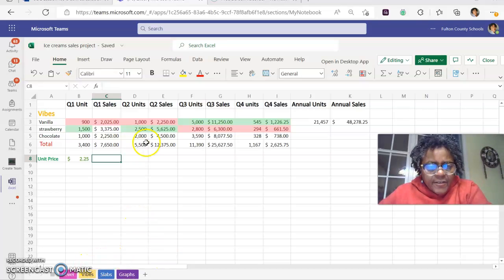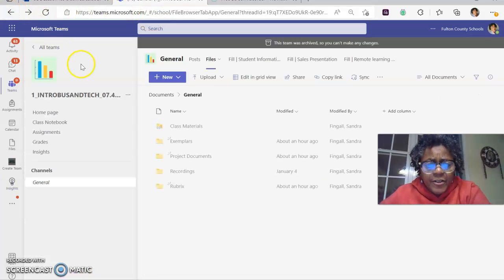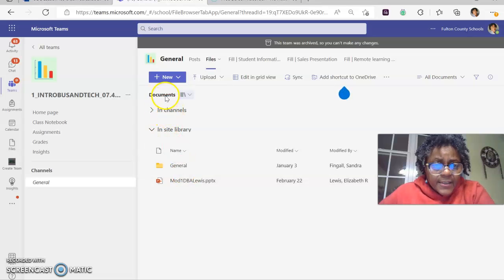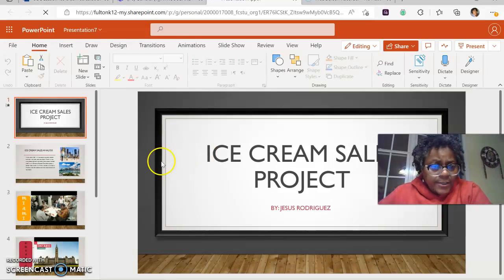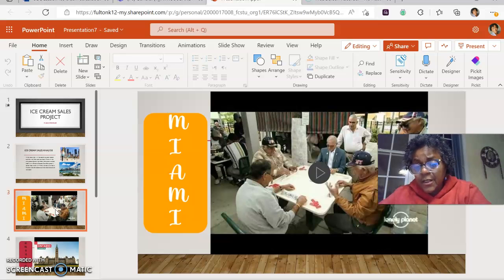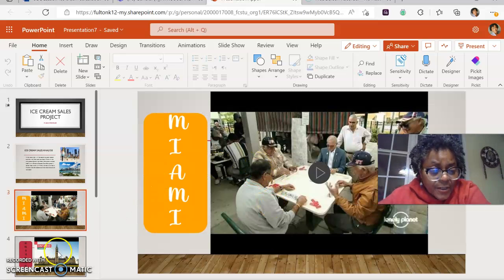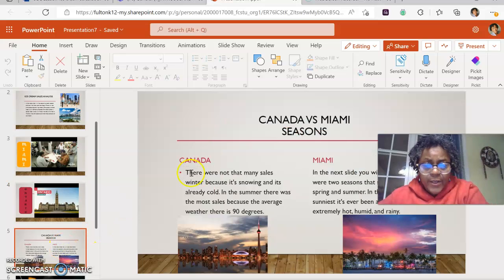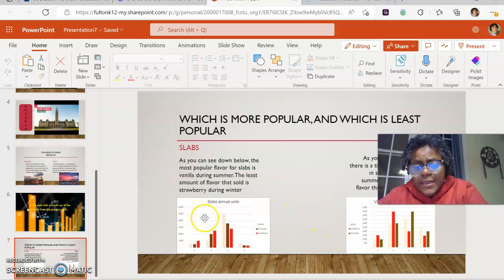Icream PT 2